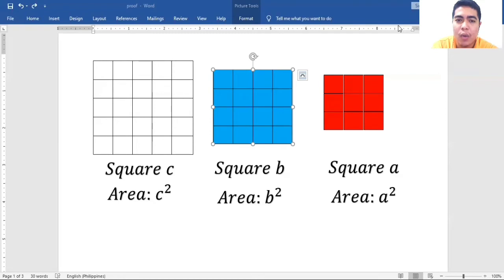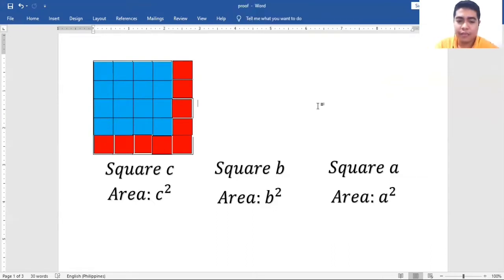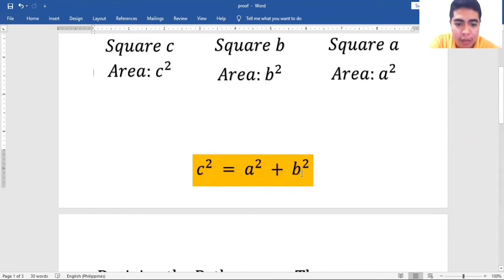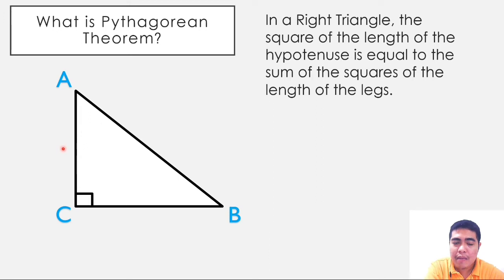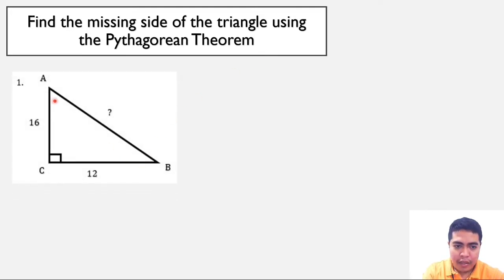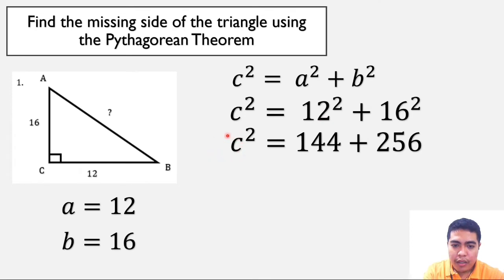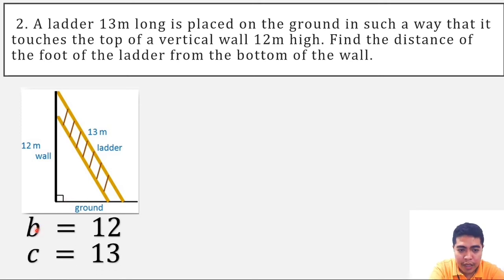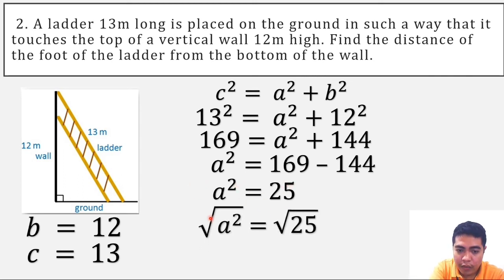Verify and Apply Pythagorean Theorem | Grade 9, Quarter 3(LAS 5-Week 5) | Philippines